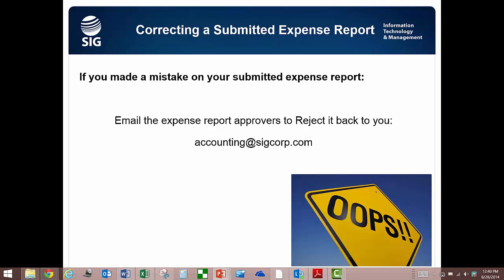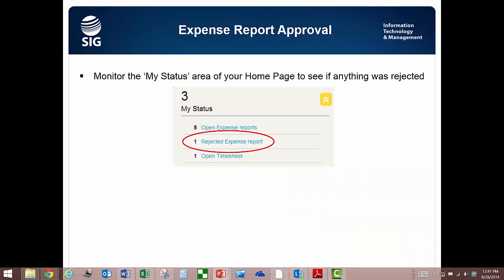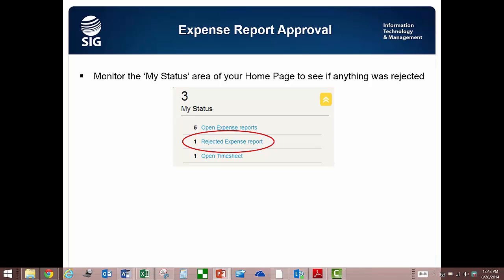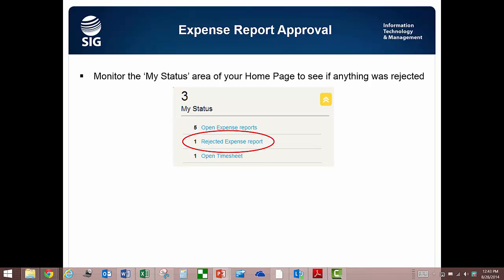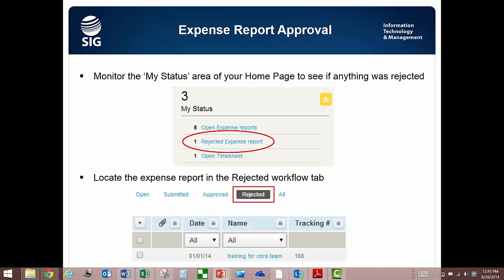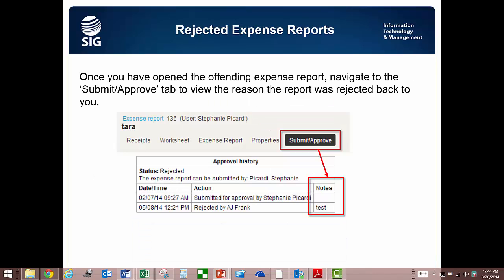Expense Reports 7: Recalling and Correcting Rejected Reports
This video covers how to make changes if you submitted prematurely, how you will know if your expense report has been rejected and how to fix the errors.